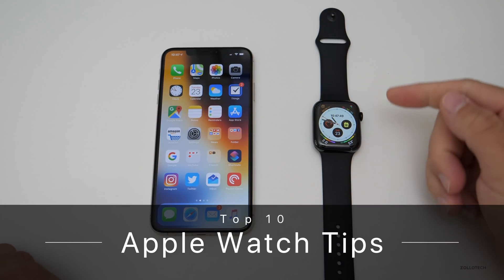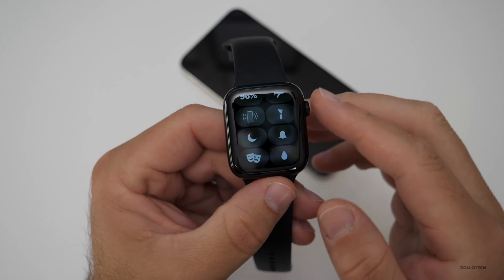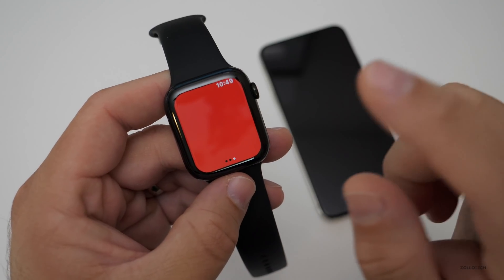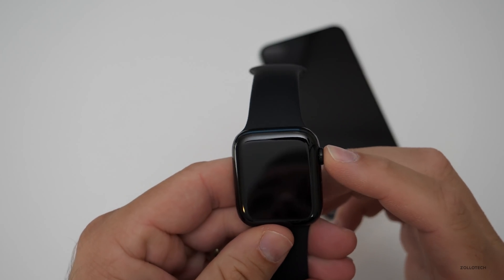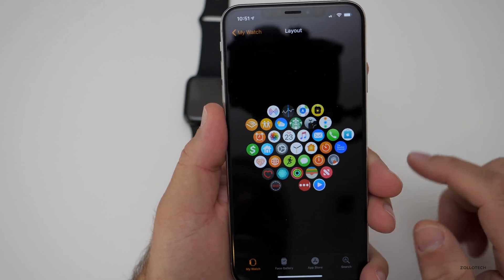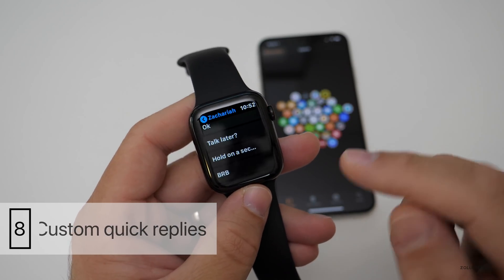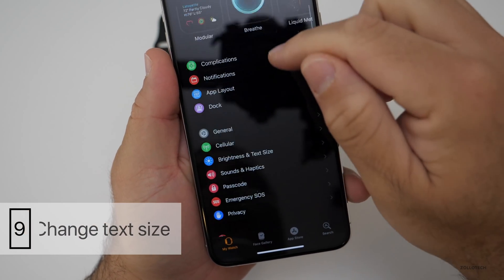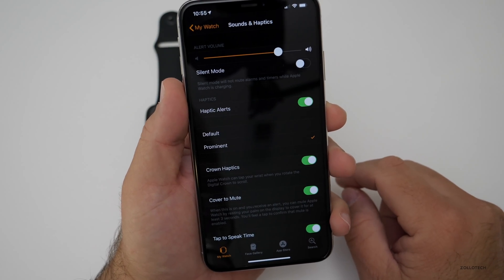Top 10 Apple Watch Tips You May Not Know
I share ten of the best tips for the Apple Watch to help you get more use and to customize it a bit so it works best for you.